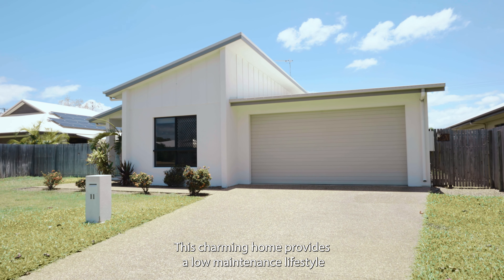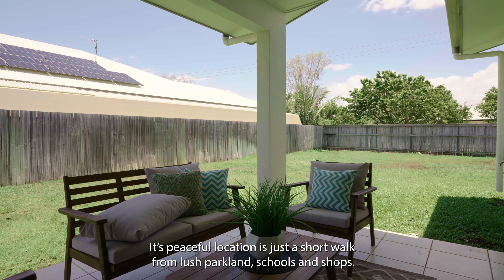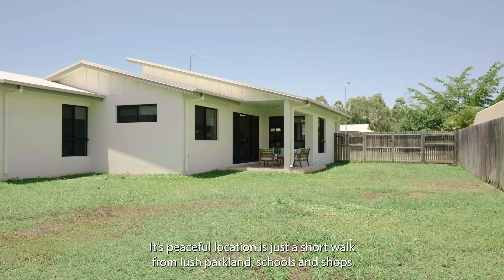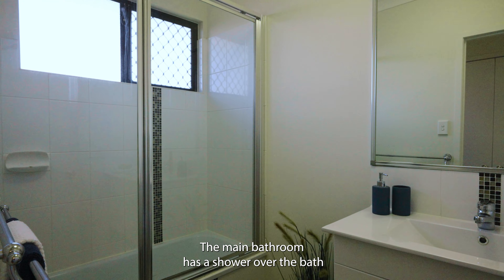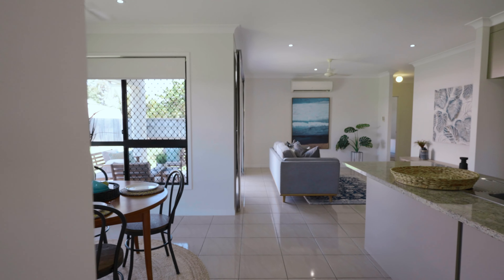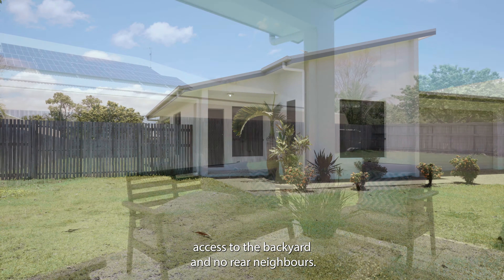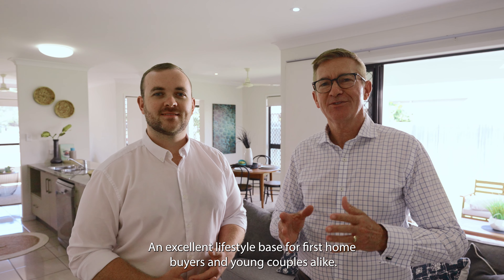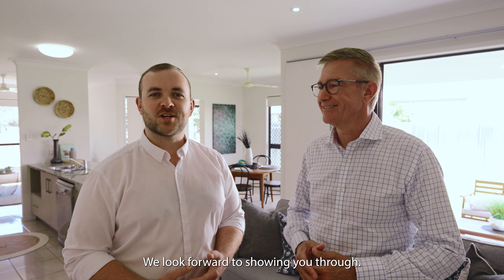11 Garrison Court, Mount Louisa - Property Video